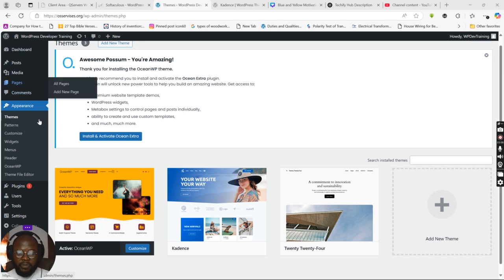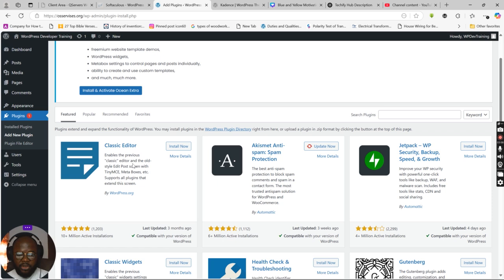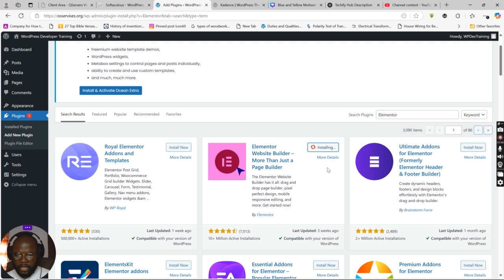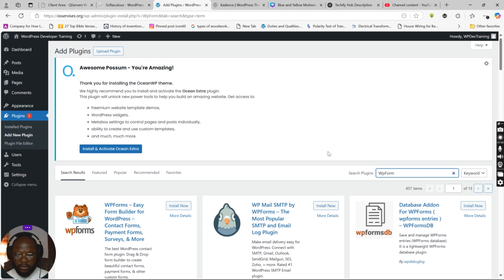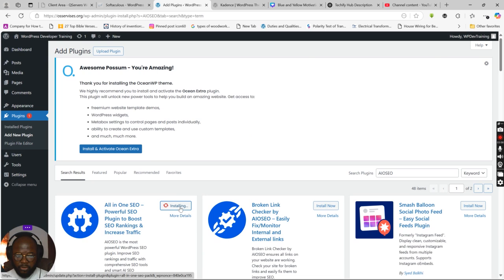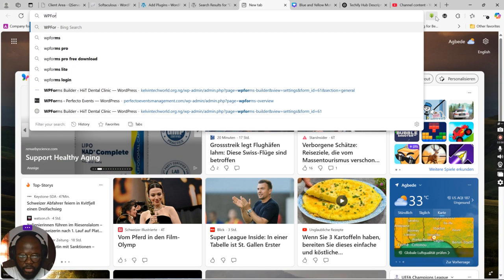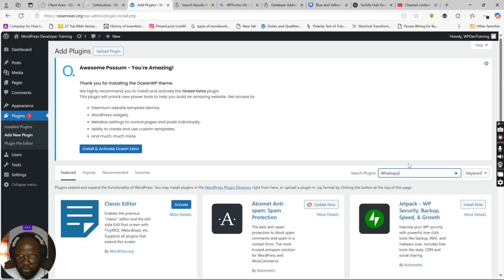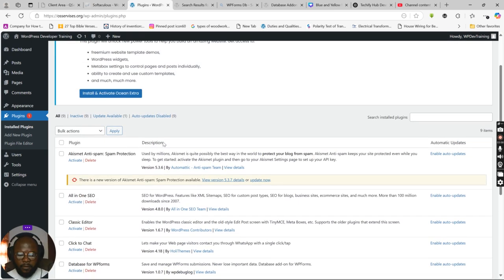How to Install WordPress Plugins (Step-by-Step Tutorial for Beginners)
Learn How to Install WordPress Plugins the Right Way!

Want to add extra features to your WordPress site? In this tutorial, I’ll show you how to install and activate WordPress plugins step by step – perfect for beginners! Whether you’re installing free plugins from the WordPress repository or uploading premium plugins, this guide has everything you need.

 In This Video, You’ll Learn:
✅ How to install free WordPress plugins from the dashboard
✅ How to upload and install premium plugins

💡 Need Help? Drop your questions in the comments, and I’ll be happy to assist!